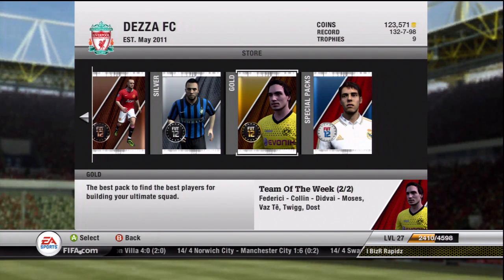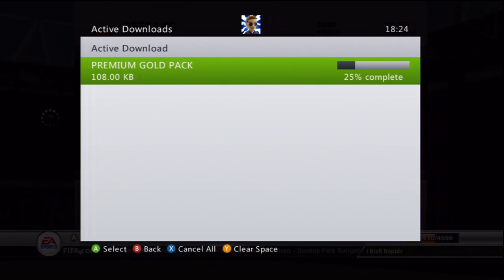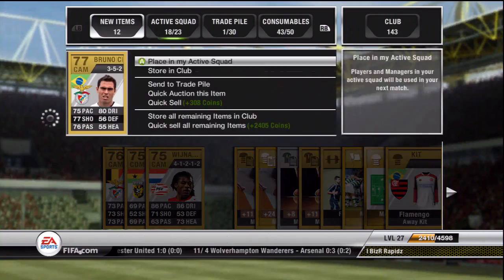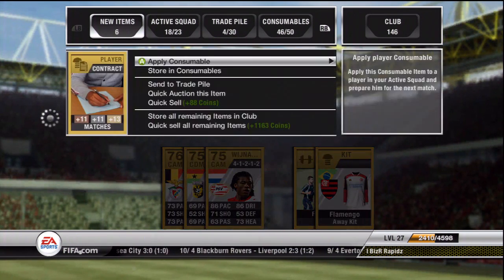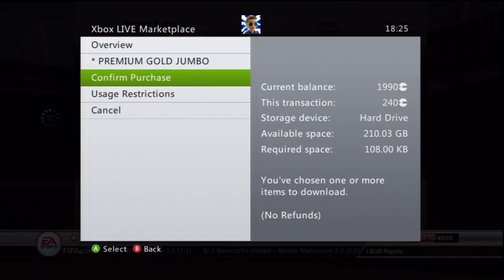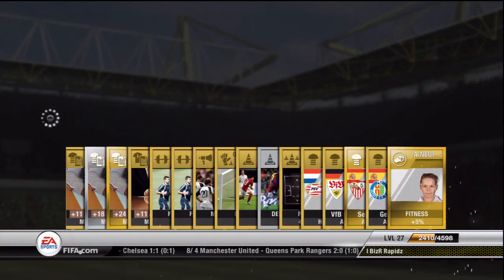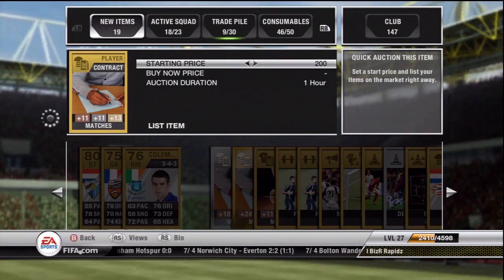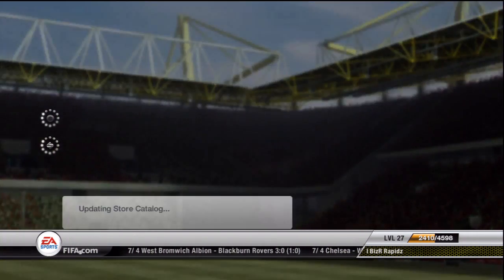Fifa 12 UT Pack Opening #6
like and sub hope u enjoyed